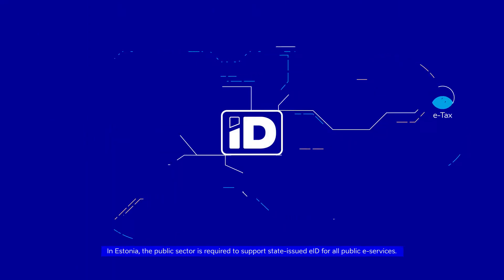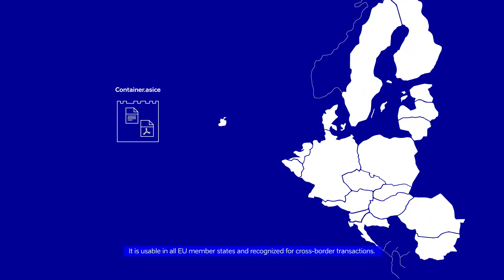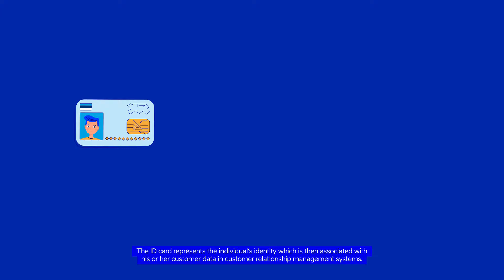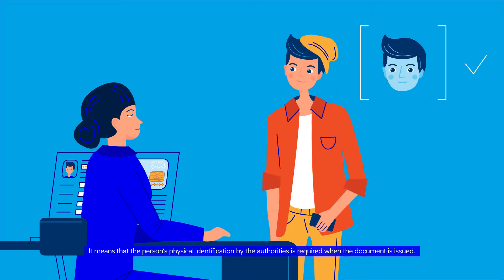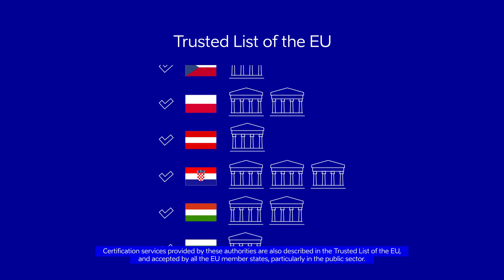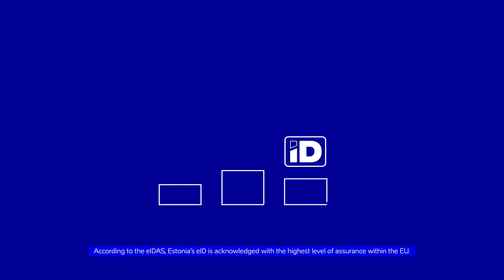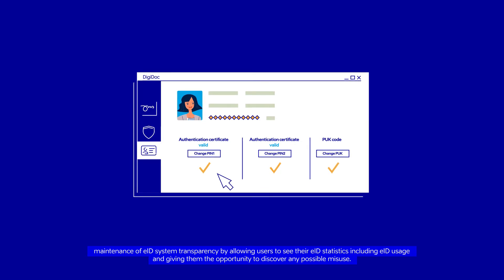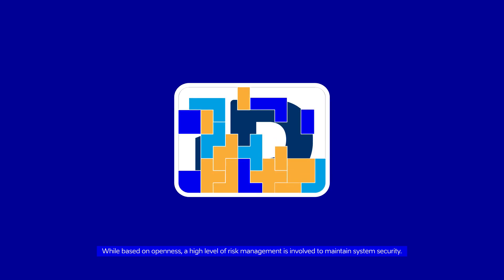Electronic Identity – How It Works in Estonia (long version)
The introductory materials of Estonia’s eID have been compiled with funding from the structural funds support scheme „Raising Public Awareness about the Information Society“ (European Regional Development Fund).